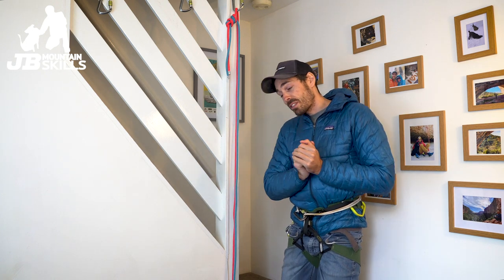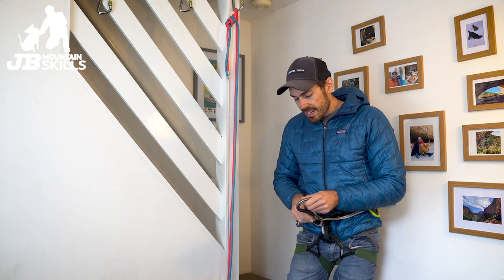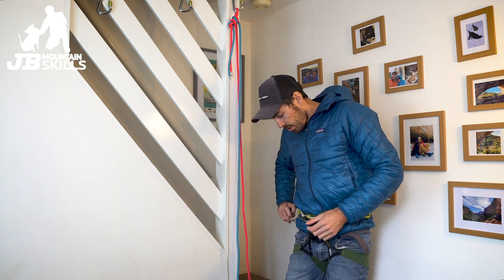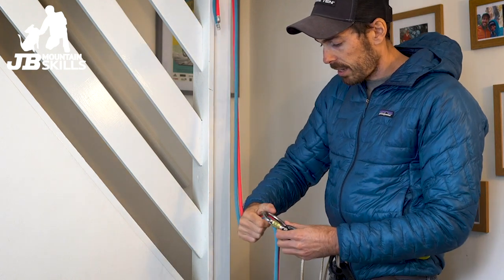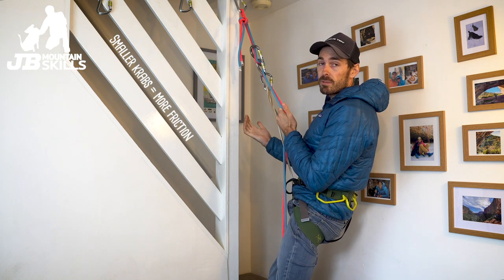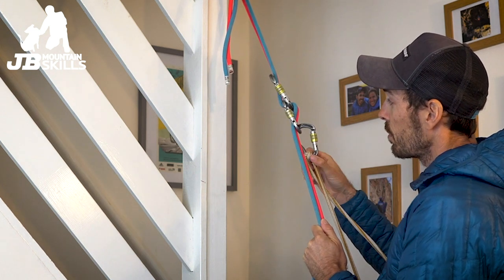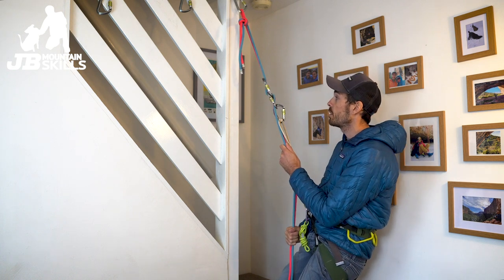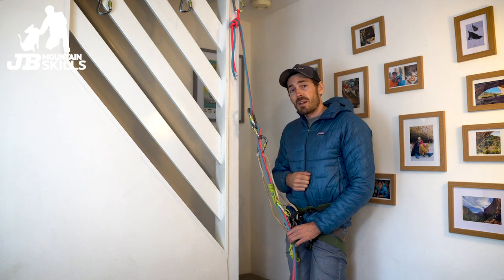Climbing How To: A carabiner brake for abseiling / rappelling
You've dropped your belay device? Left it in the van? Never fear the carabiner brake is here! Well one version of it anyway, there's others too, go check them out too, after watching this video of course!

Kit in this video:
Beal Joker rope
ATC Guide
DMM Boa
DMM Phantom
DMM 8mm slings